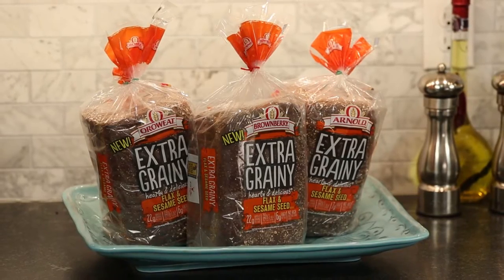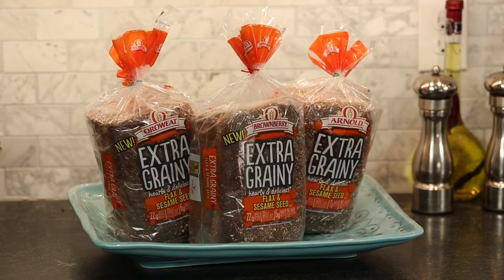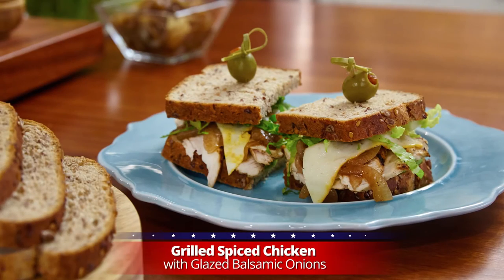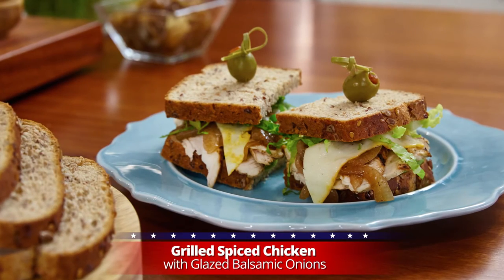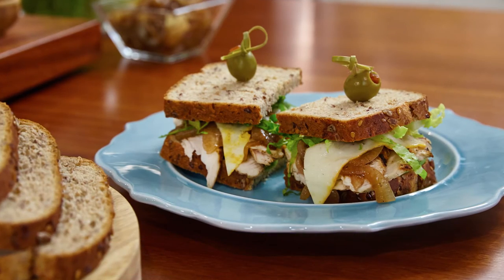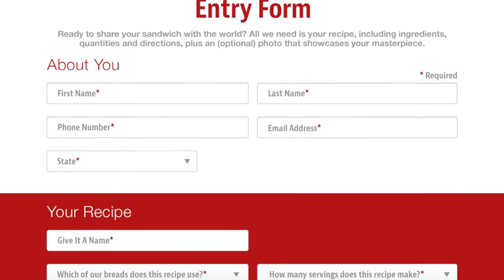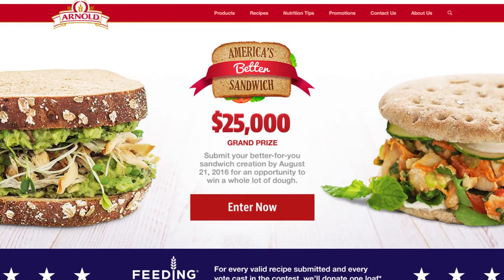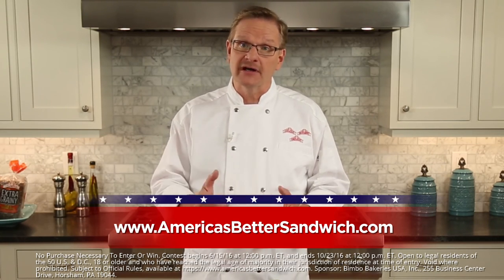Chef John’s Grilled Spice Chicken with Glazed Balsamic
Former White House Chef John Moeller demonstrates his Grilled Spiced Chicken with Glazed Balsamic Onions sandwich recipe! Can you do better? Enter America’s Better Sandwich Contest now through 8/21 to win a whole lot of dough.